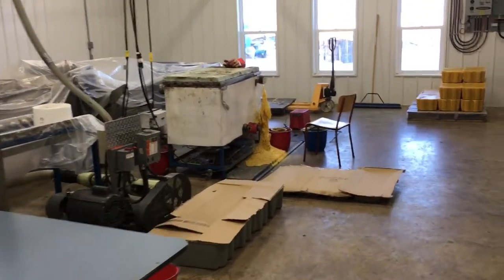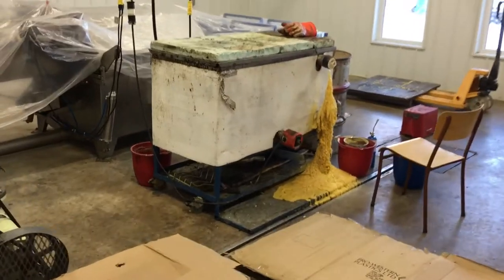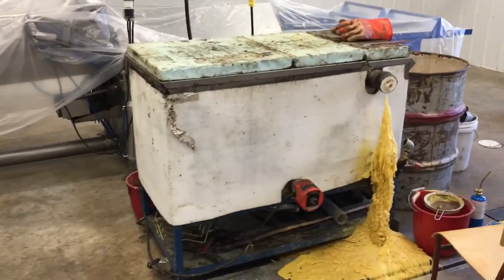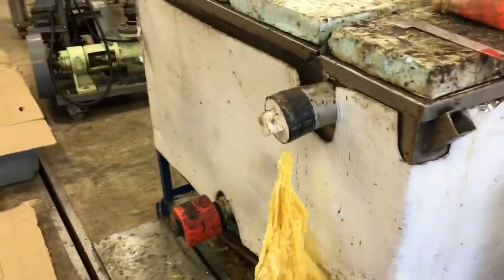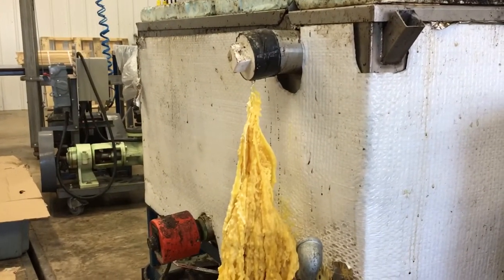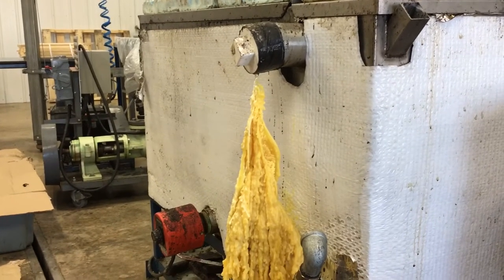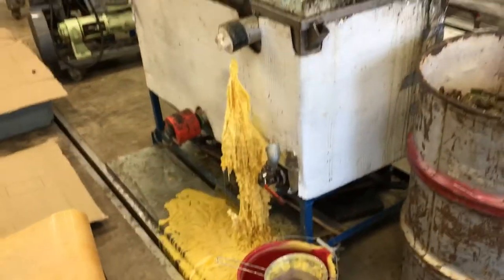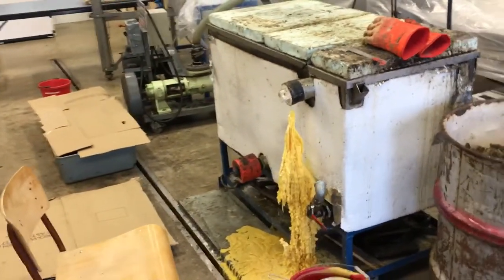Over filling the wax melter- a Canadian Beekeeper’s Blog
a Canadian Beekeeper’s Blog, November 18 2017. Over filling the wax melter.